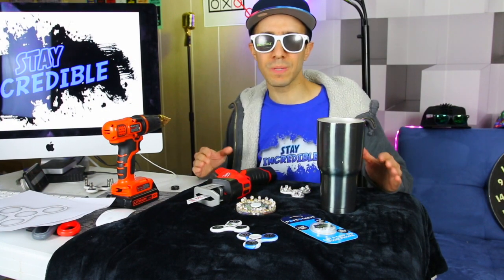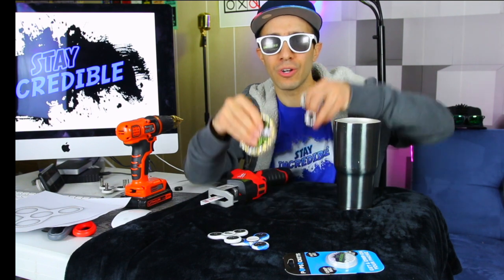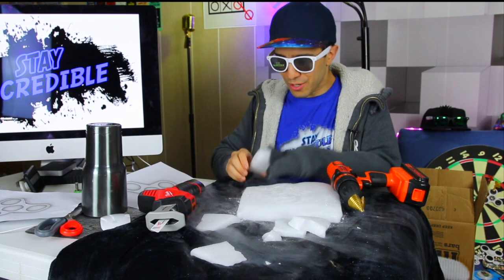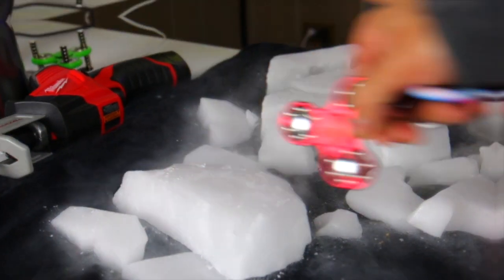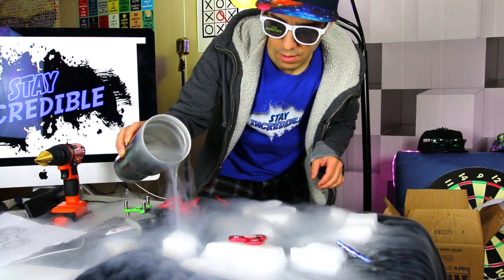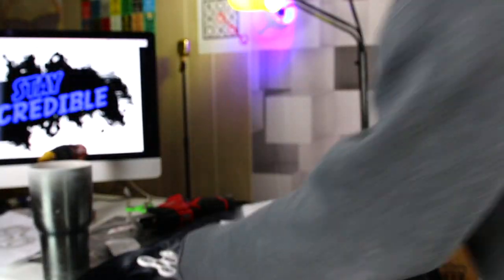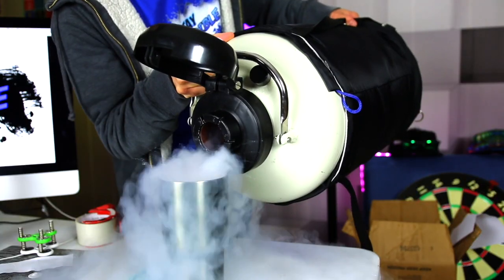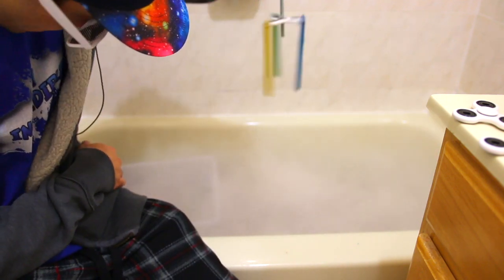3 COOL FIDGET SPINNER SCIENCE EXPERIMENTS! How to Make a TORNADO with a Spinner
3 COOL SCIENCE EXPERIMENTS WITH HAND SPINNERS FIDGET TOYS ARE AWESOME THINGS YOU CAN DO AT HOME! these spinner experiments are fun and makes for an easy spinner DIY. Fidget spinners are cool but imagine making a tornado using only an EDC spinner? Imagine making a perpetual spinner with just magnets? All that and more in this awesome hand spinners video!

There are so many fidget spinners videos out there from spinner tricks to stephen sharer video customizing a lamborghini to the Funk Bros and Tanner Fox and everyone it seems! But this is the biggest fidget spinner liquid nitrogen video that I've seen so I hope you enjoy it!
I do a giveaway every day for a Stay Incredible hand spinner and a Stay Incredible Pop Socket!

STAY INCREDIBLE!

1) Contest Rules: Anyone can win! under 18 can enter with parents permission! The first person that correctly comments when the time I say the special word of the day wins. No edited comments are accepted. Earliest correct unedited comment wins. Max 3 prizes in 60 day period.
3) YouTube is not a sponsor of your contest and by entering you release YouTube from any and all liability related to this contest.